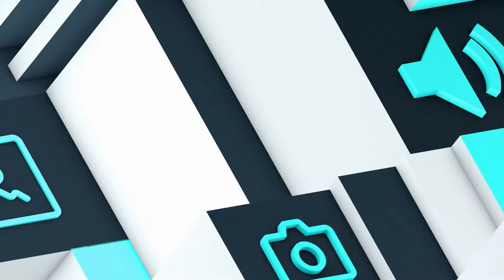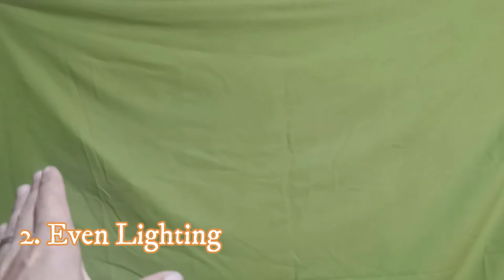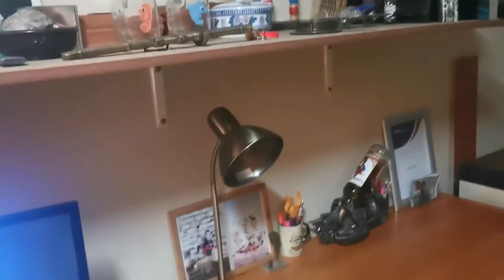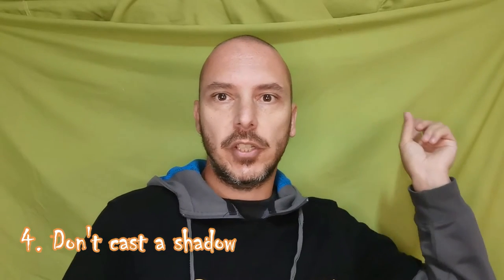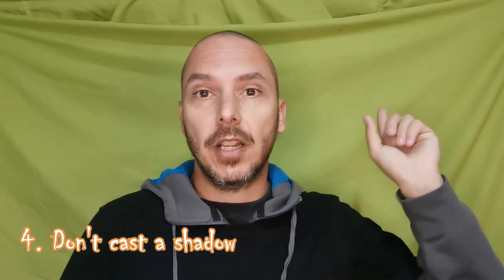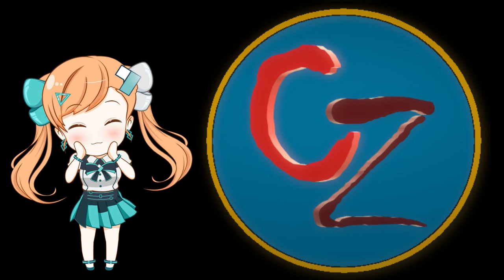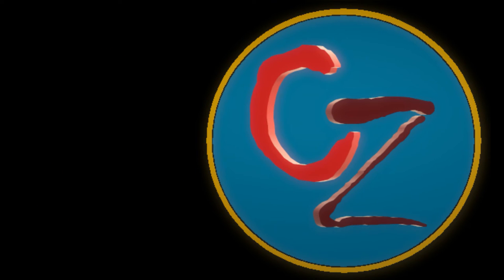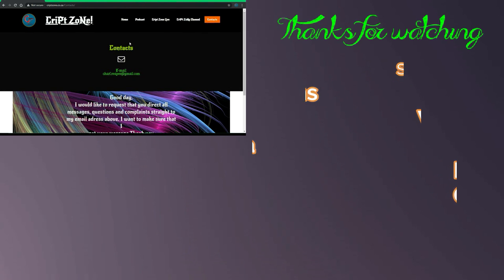Introduction to Green screen.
Hi guys. I am trying out some new effects and green screen. Interested?